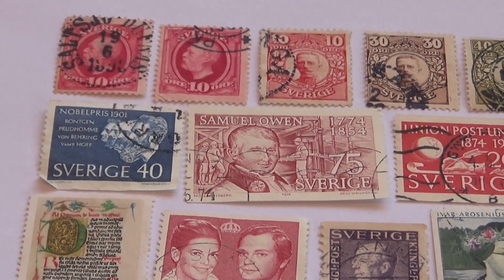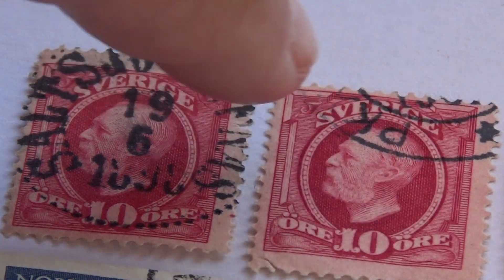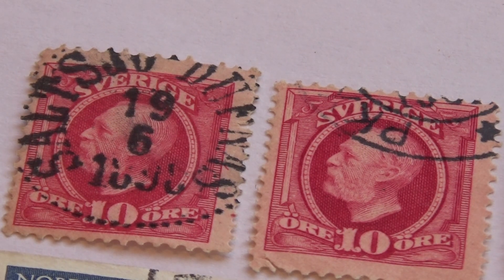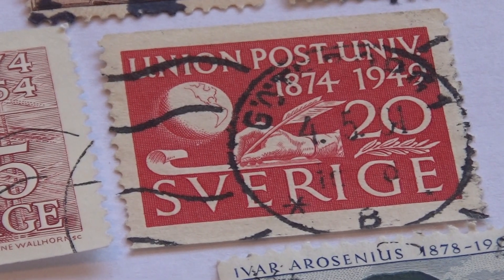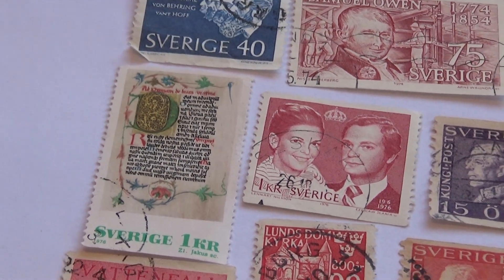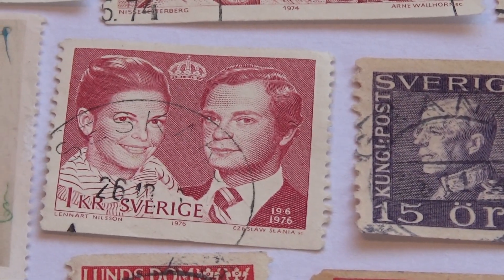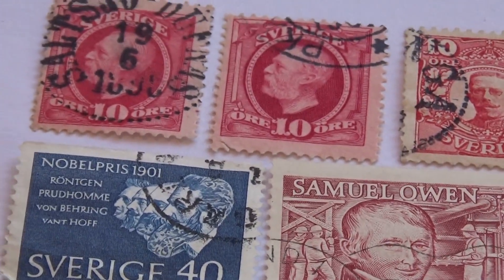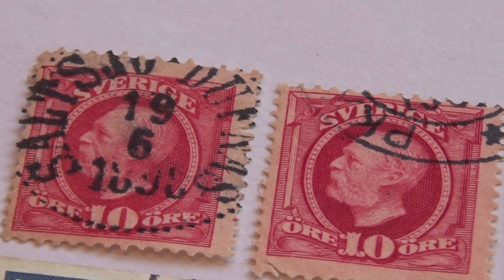Old Sverice Stamp Collection